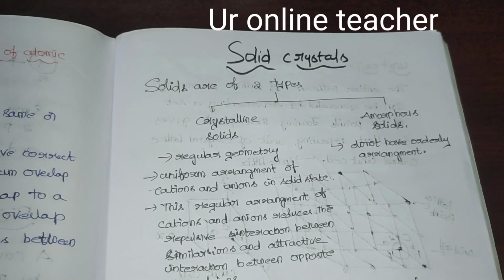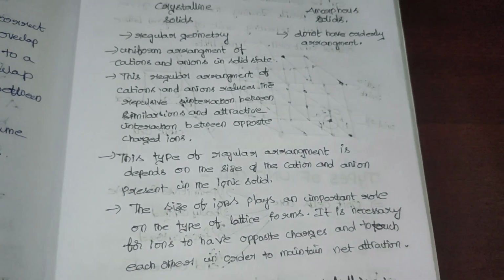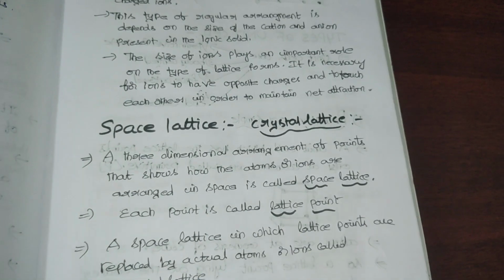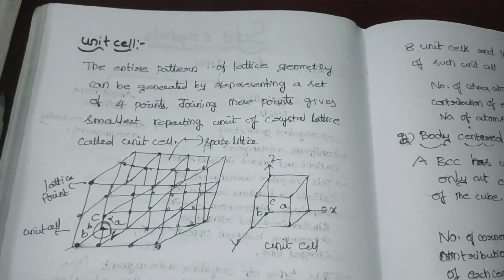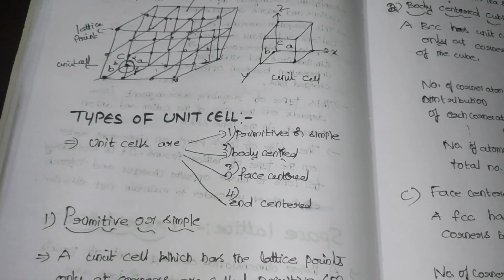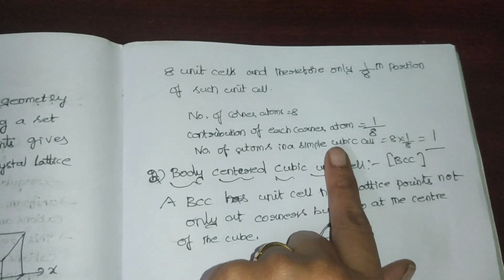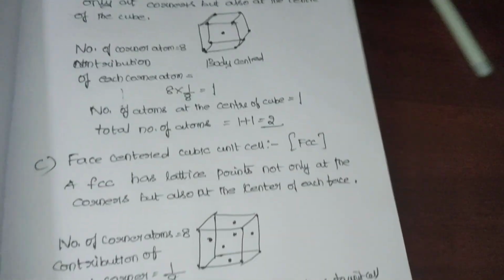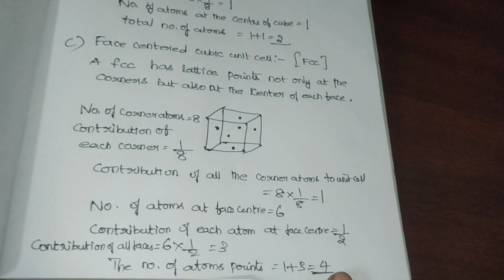Crystal lattice structures/chemistry